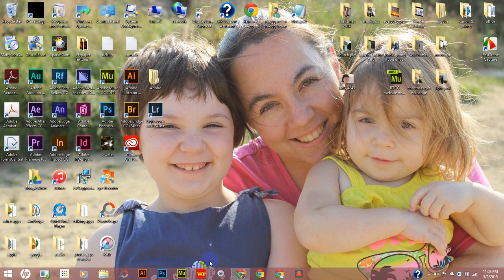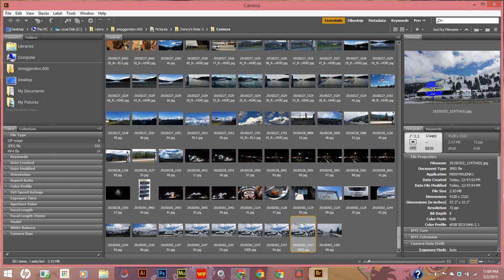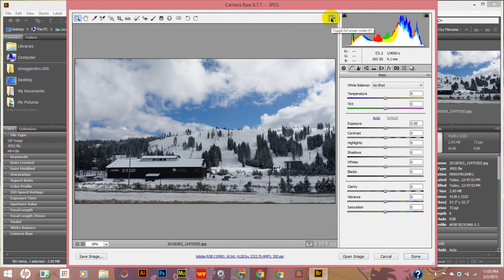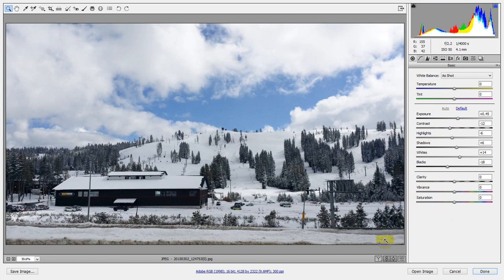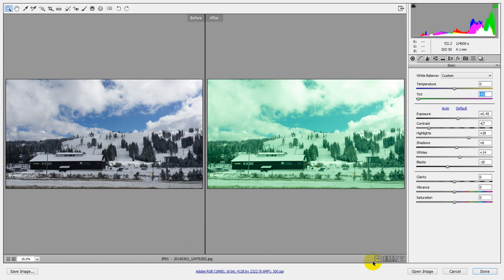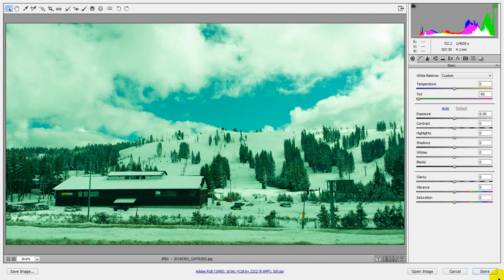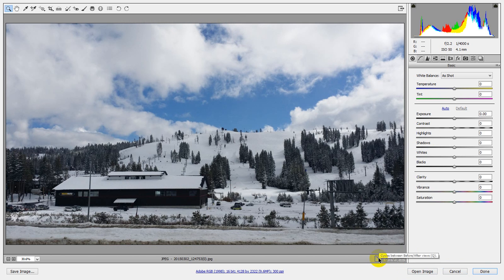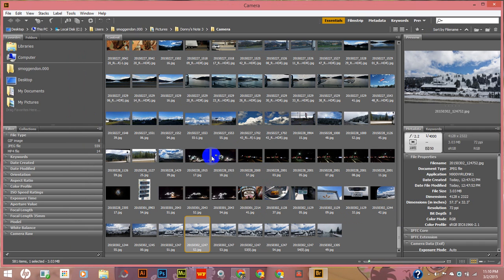Video for Lovey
Bridge using raw for photo editing